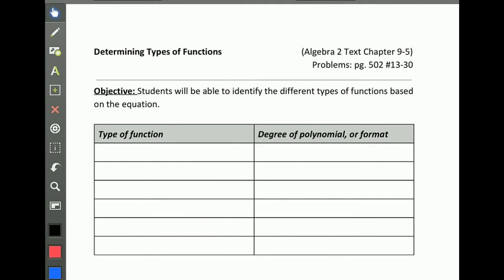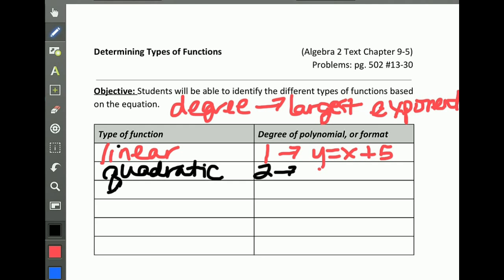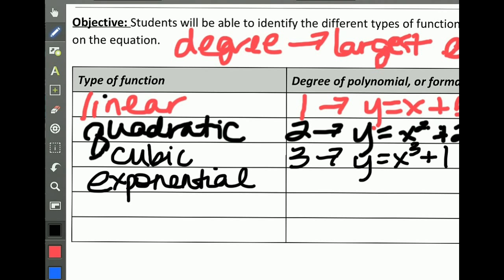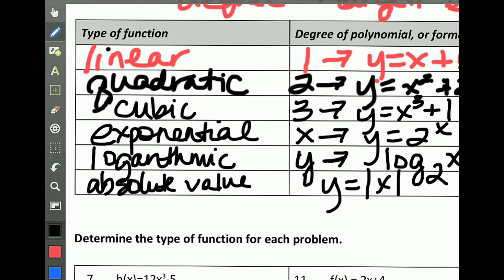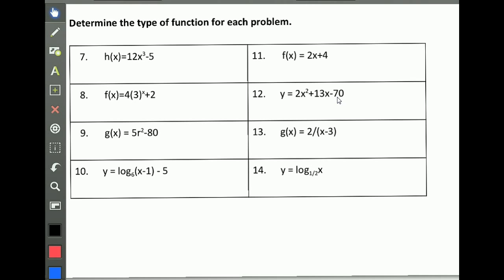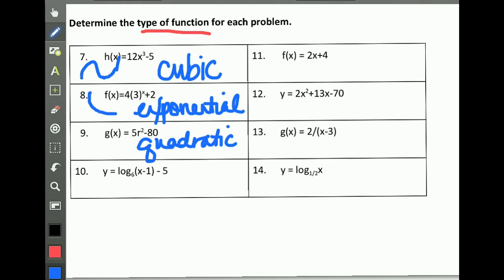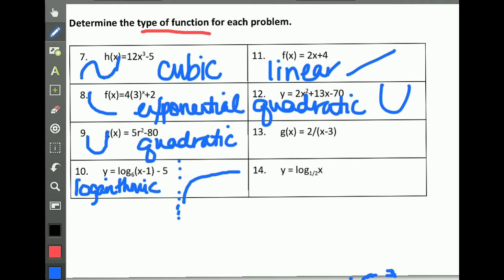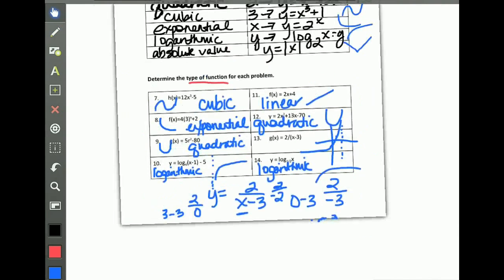Unit 4 Section 4-2: Determining Types of Functions